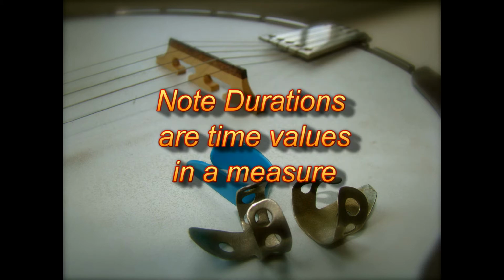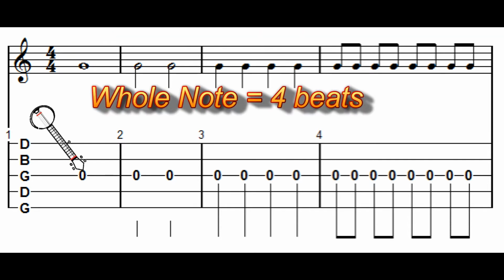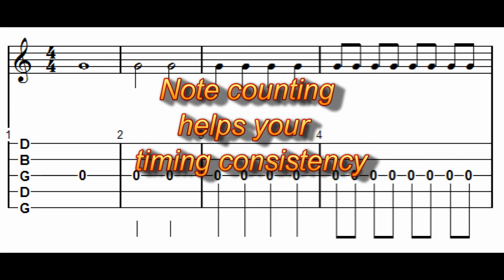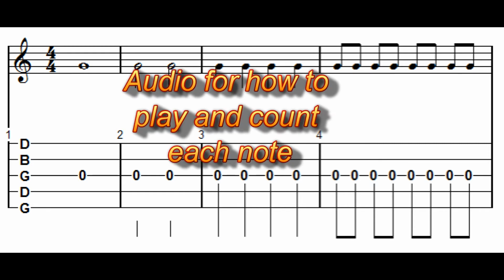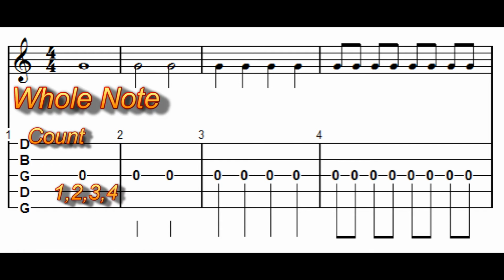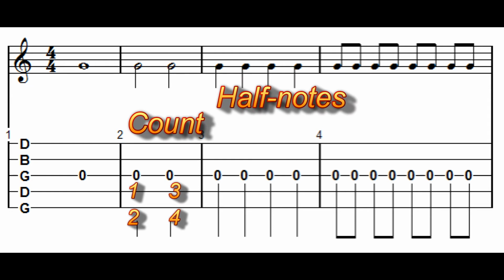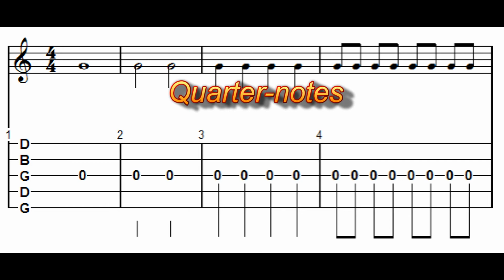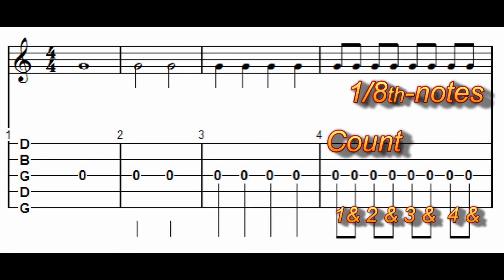L3 Banjo Timing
Produced Bg Web Connect - custom website and video services